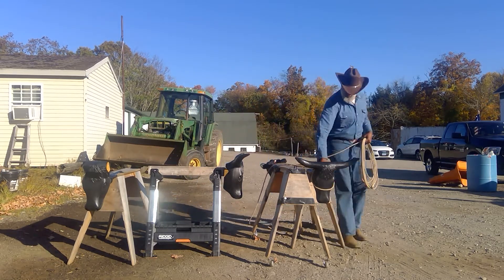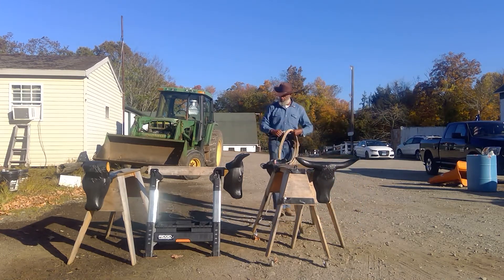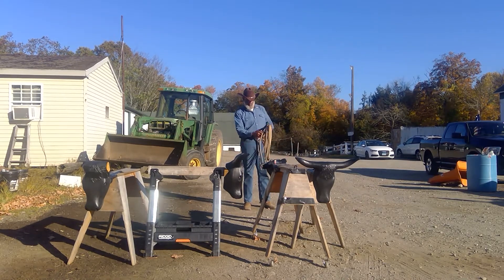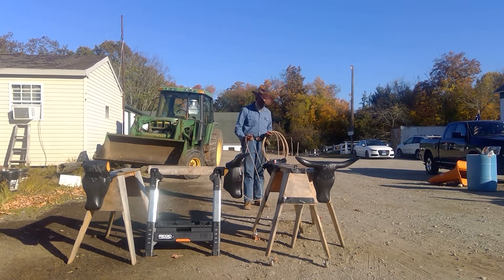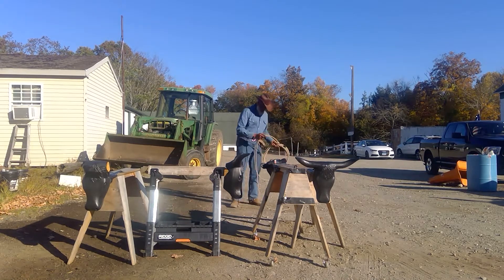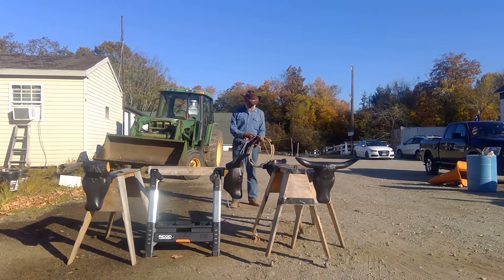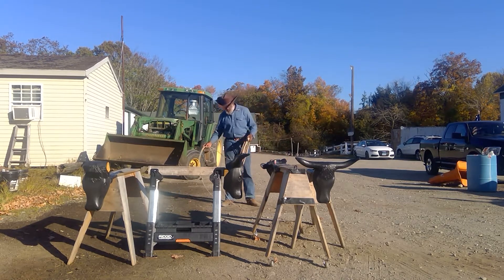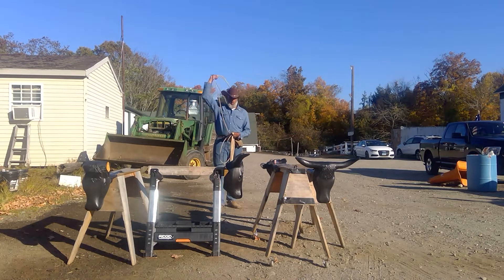Surgical Sidearm Shot